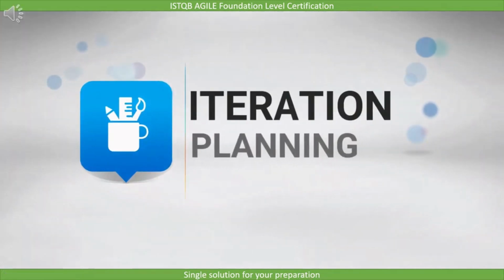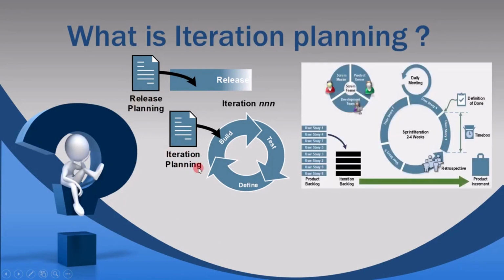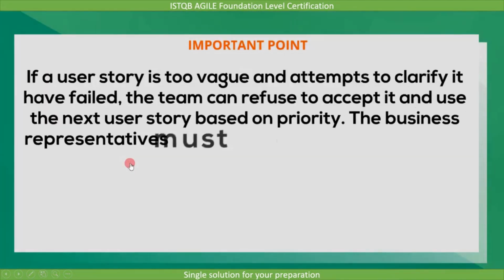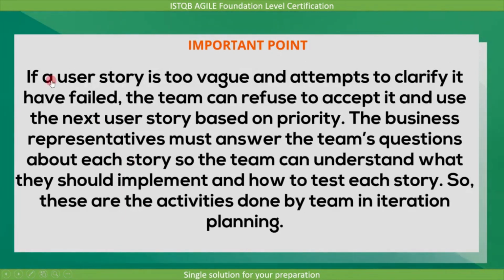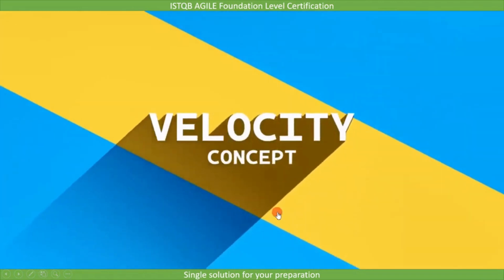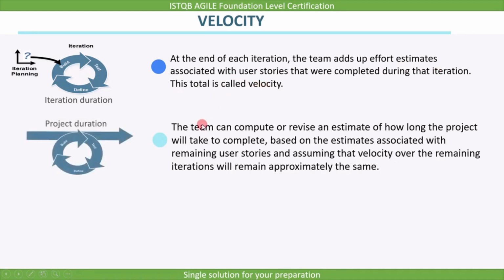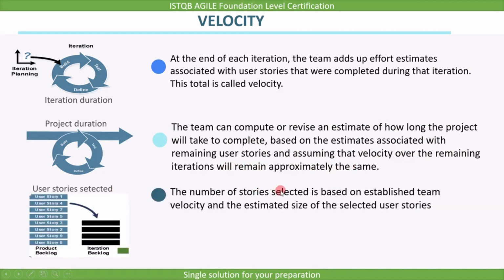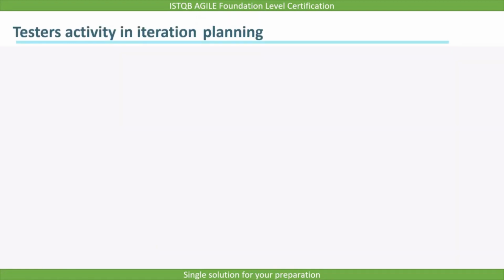Agile and Scrum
Scrum is a framework for developing, delivering, and sustaining products in a complex environment, with an initial emphasis on software development, although it has been used in other fields including research, sales, marketing, and advanced technologies.

Designed for agile teams. Follows your team's business process. Free for teams of 10. Manages your projects, tasks, and knowledge base. Includes agile boards and reports. Backlog Management. REST API. Workflows. Time Tracking. Planning. Task management.

If You want to join the Agile and Scrum Masterclass.